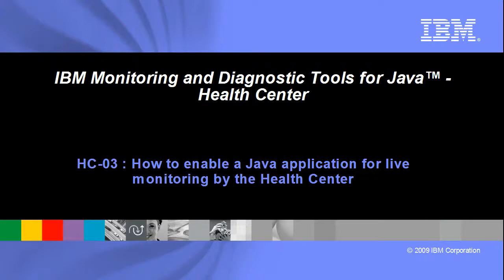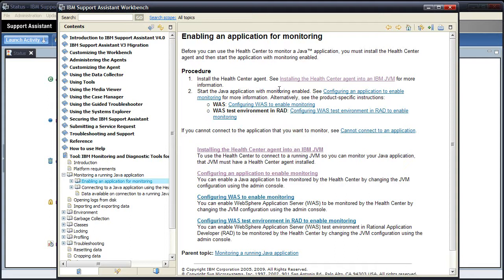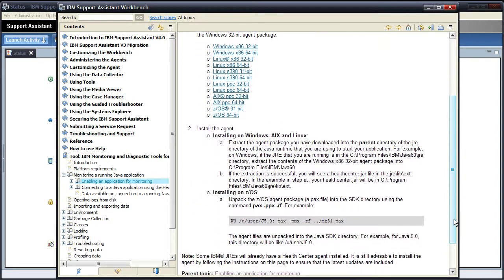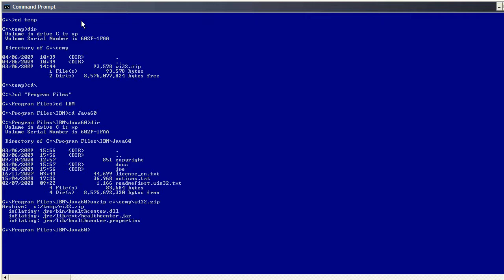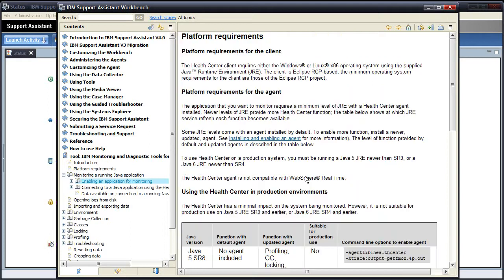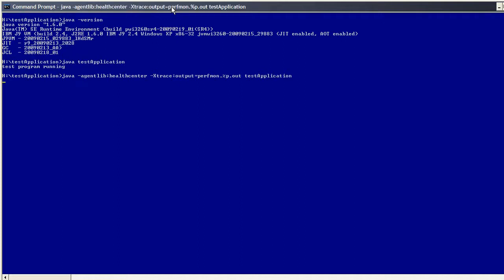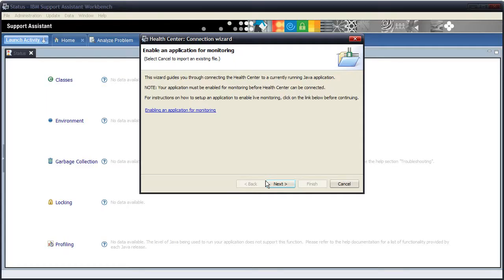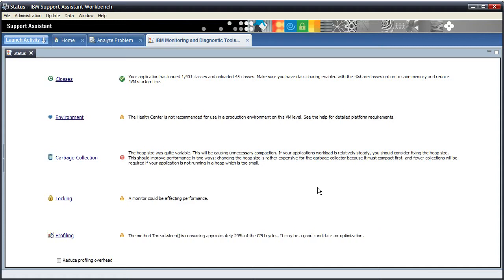HC 03 How to enable a Java application for live monitoring by the Health Center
This video guide takes you through the necessary steps to enable a Java application for live monitoring by the Health Center.

Health Center is a low-processor and memory usage diagnostic tool for monitoring the status of a running IBM Java Virtual Machine (JVM).

Health Center provides live information and recommendations in each of the following areas:

    * Classes: information about classes being loaded
    * Environment: details of the configuration and system of the monitored application
    * Garbage Collection: information about the Java heap and pause times
    * Locking: information about contention on inflated locks
    * Profiling: sampling profile of Java methods including call paths